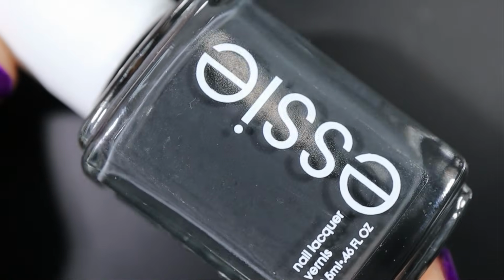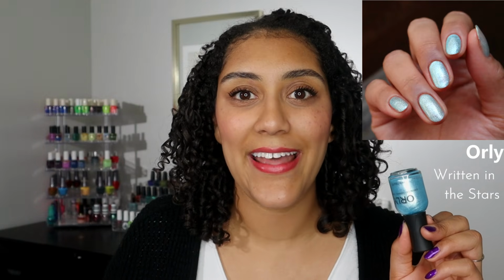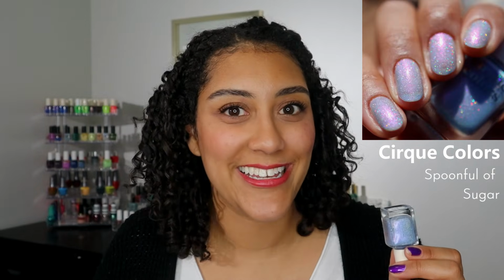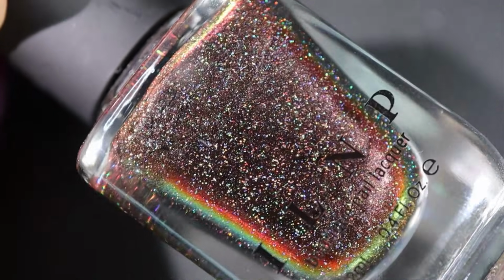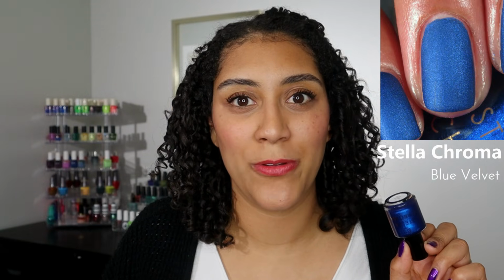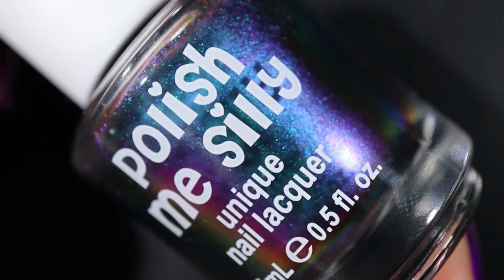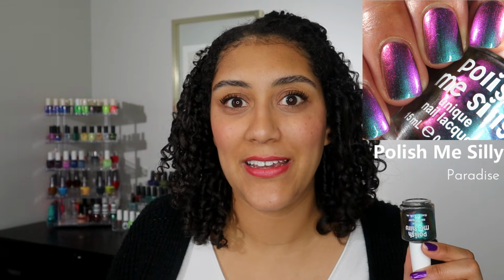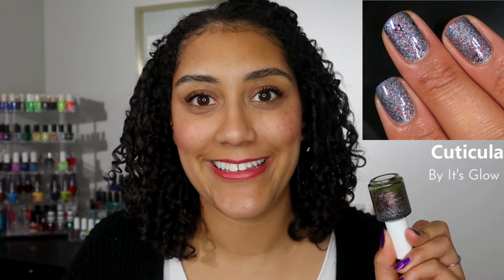BEAUTIFUL Winter Nail Polish Favorites │ Polish with Rae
Happy (or in my case not so happy) Winter! I hope you are loving the cold temps and snow. I'm excited to continue my favorites that are still available series! Today we're looking at moody blues, multichromes, and things that sparkle! All the polishes I'm featuring are currently available and will hopefully be available for a long time. :)

*denotes item was received in PR, but I was not required or requested to share the item in this video.

💅On my nails: Lurid Lacquer Indomitable